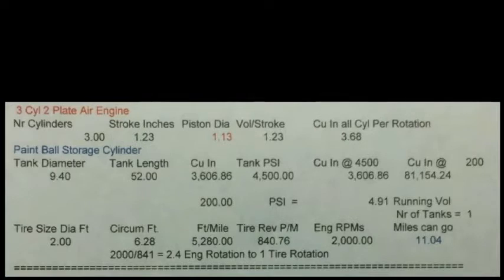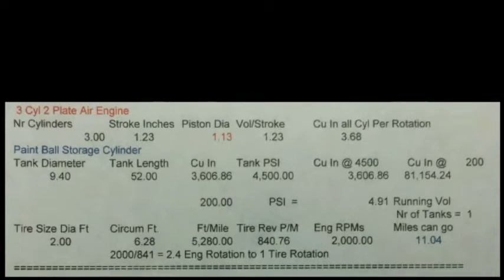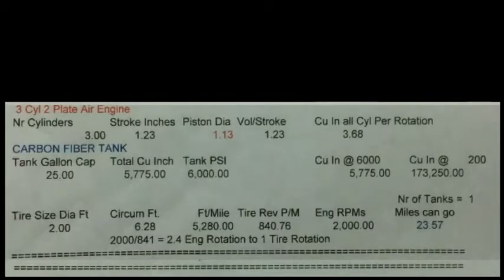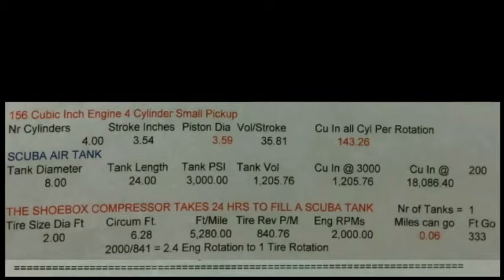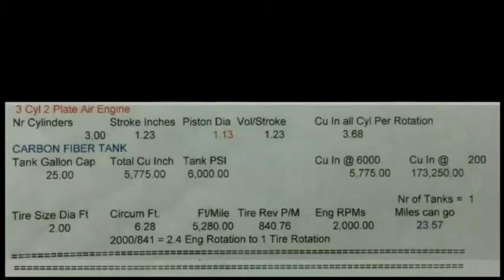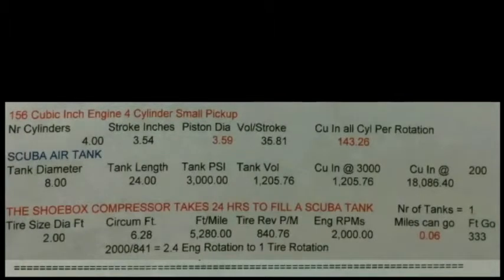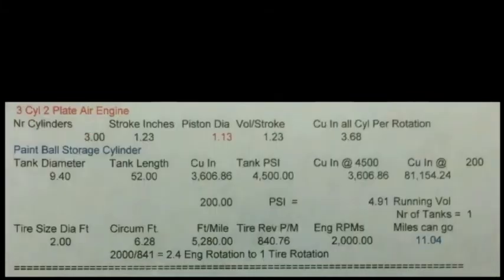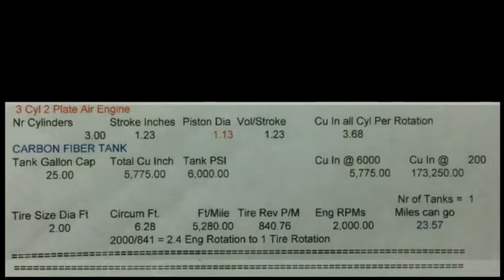Compressed Air Pressure & Volume Questions Answered 9-1-18